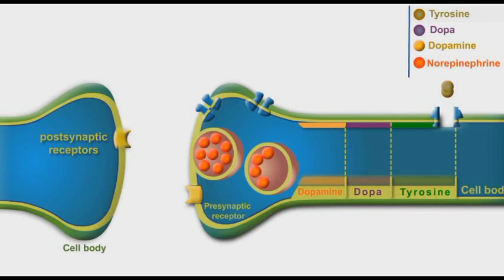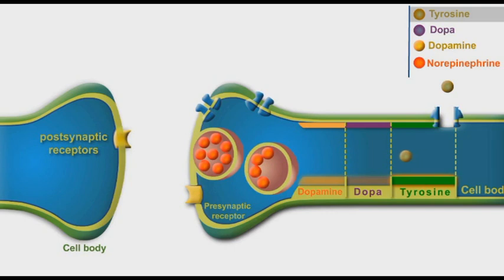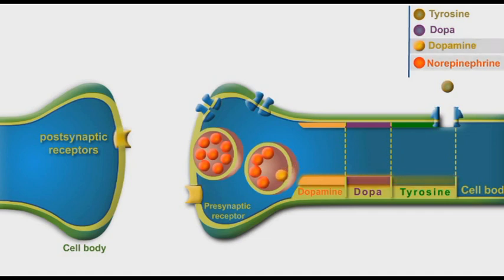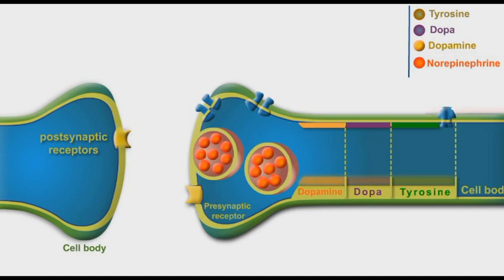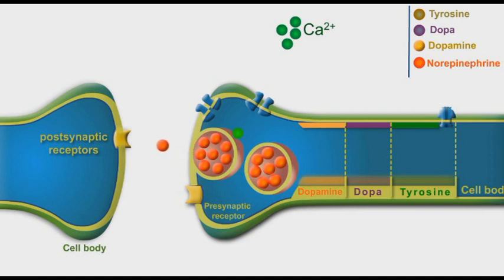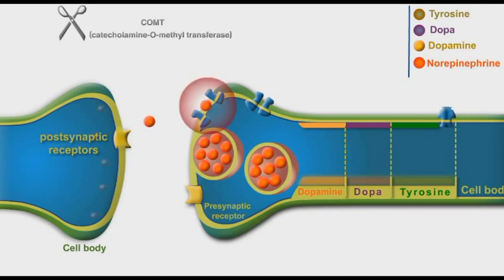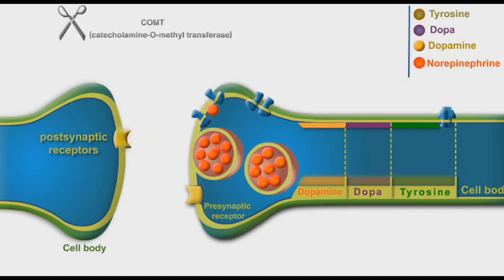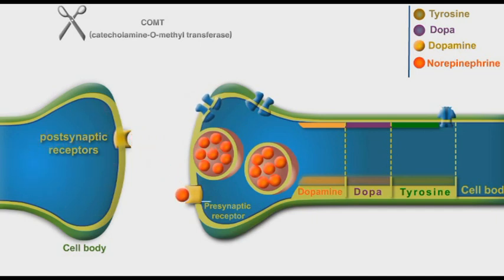Adrenergic Synthesis And Metabolism animation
Norepinephrine NE neurotransmitters formation starts with the uptake of tyrosine into the cytoplasm. Dopamine is transformed into dopa then to dopamine which converted in the storage vesicles into norepinephrine. NE is metabolized in synaptic cleft by COMT